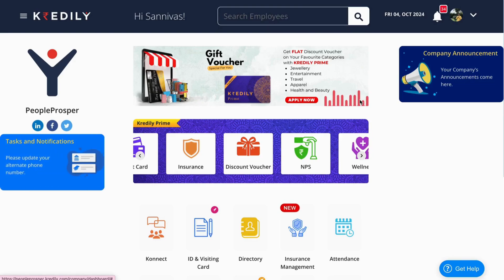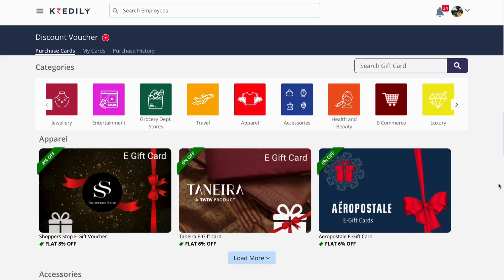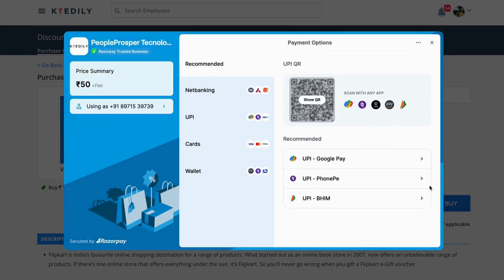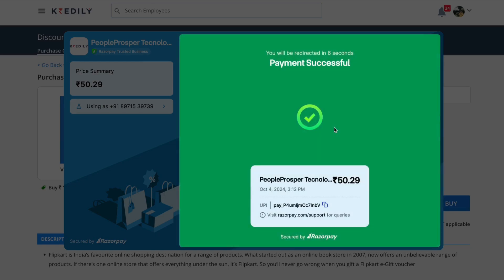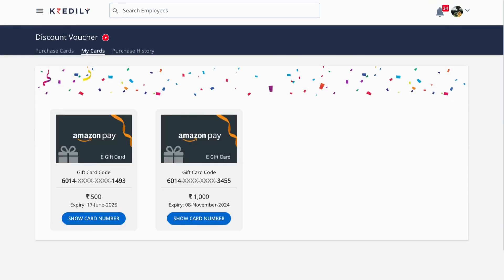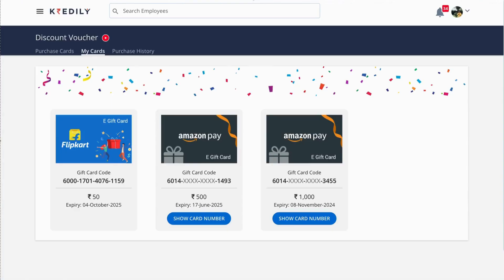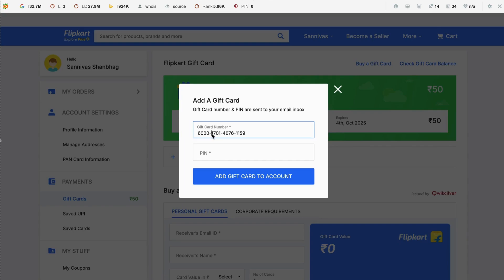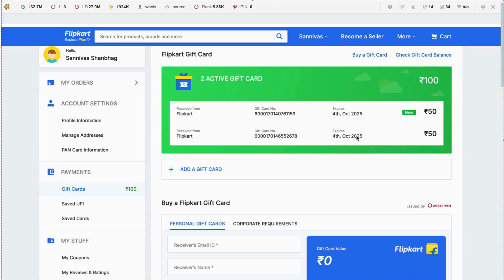Kredily Rewards - Buying Guide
Welcome to our comprehensive guide on Kredily Rewards! 🎉 In this video, we’ll walk you through everything you need to know about buying rewards and maximizing your savings.

What You’ll Learn:

How to navigate the Kredily Rewards platform seamlessly
Step-by-step instructions for purchasing vouchers and discounts
Tips for selecting the best deals that suit your needs
Exclusive insights into new categories and special offers
Whether you're a first-time user or looking to enhance your rewards experience, this guide will equip you with all the knowledge you need to make the most of your Kredily Rewards journey!